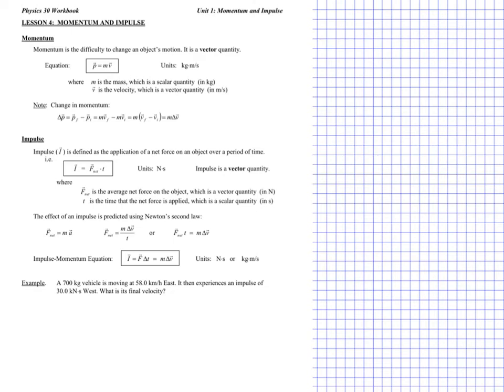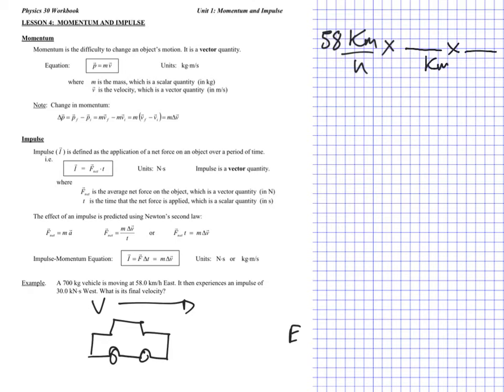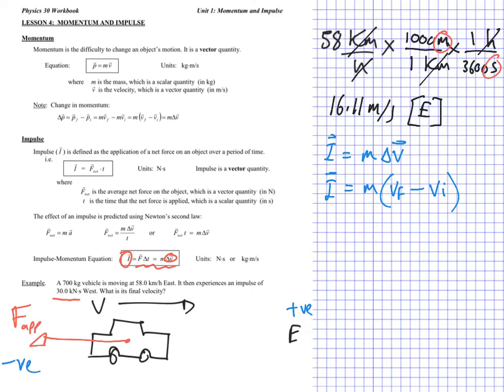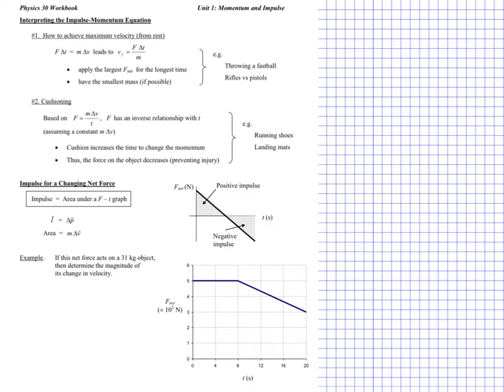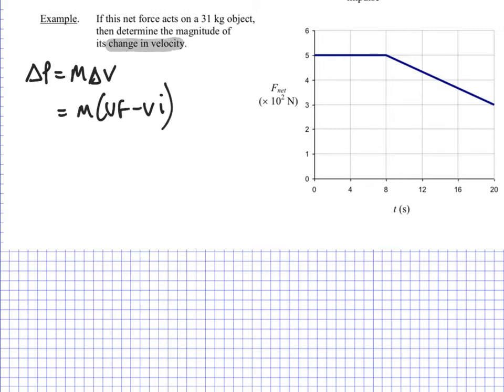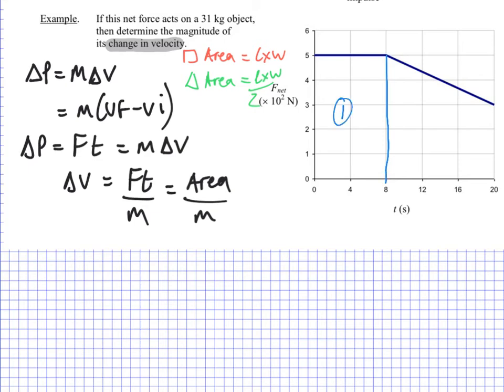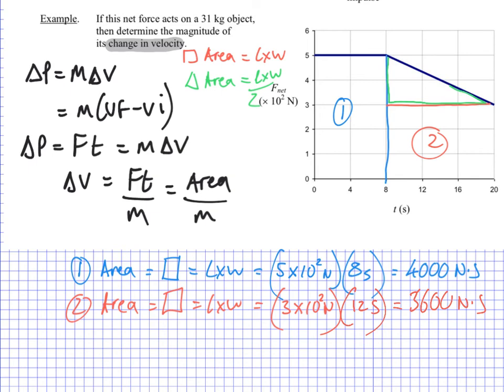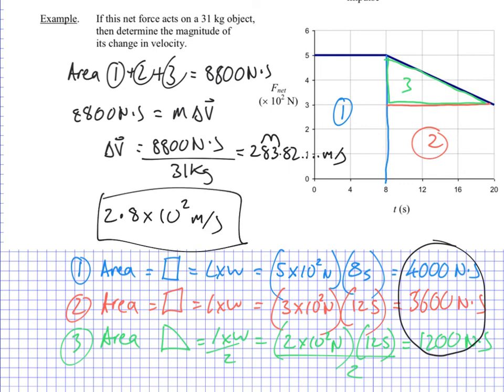U1L4: Physics 30: Momentum and Impulse: Lesson 4: Momentum and Impulse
Impulse Questions:
1. Force applied to car. Calculate the final velocity.
2. Force v Time graph analysis: Area under graph = Impulse